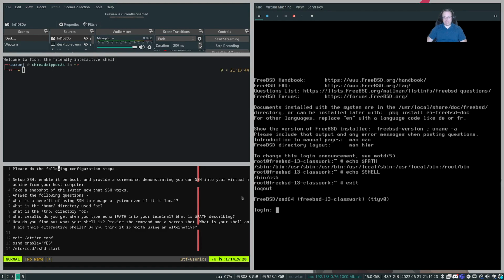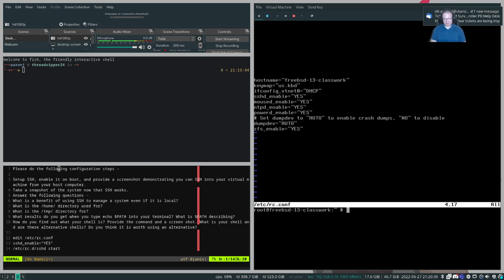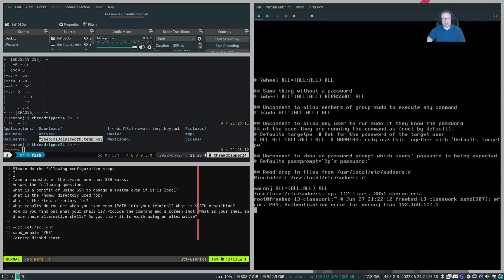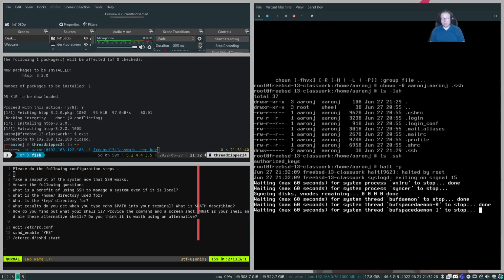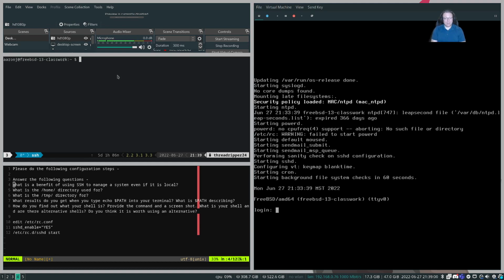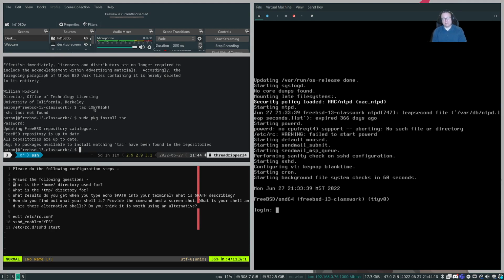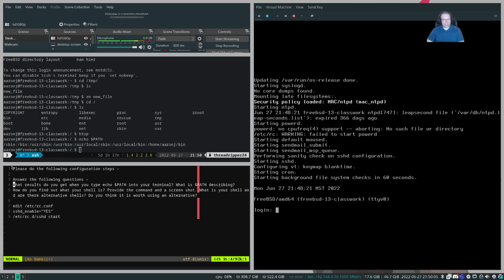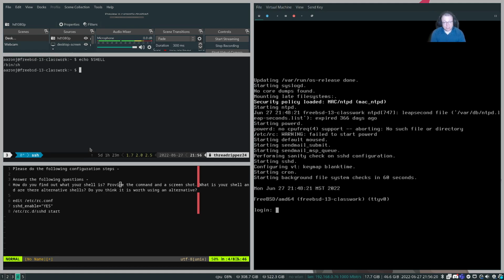Learning FreeBSD - 02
1. Fixing our host name related boot issue.
2. Using passwordless SSH.
3. Exploring the /home/ directory.
4. Experimenting with /tmp/
5. Then we go over $SHELL and $PATH